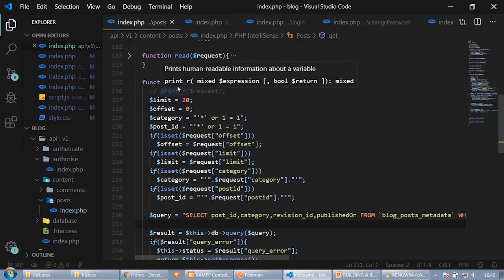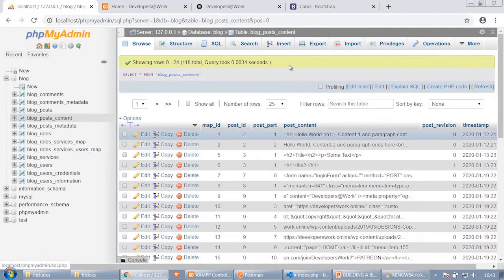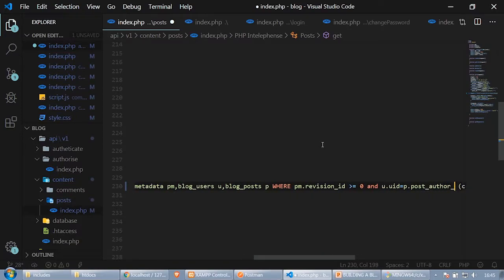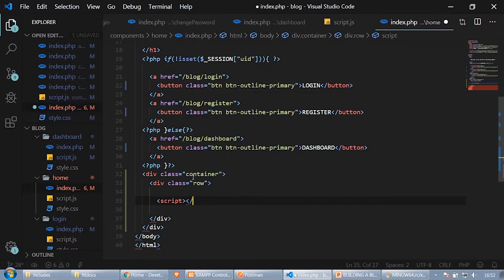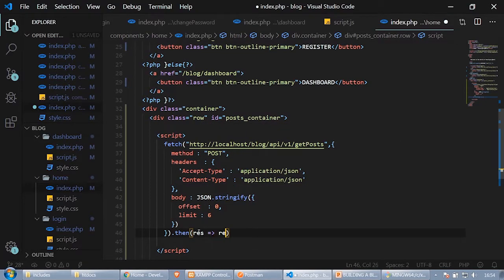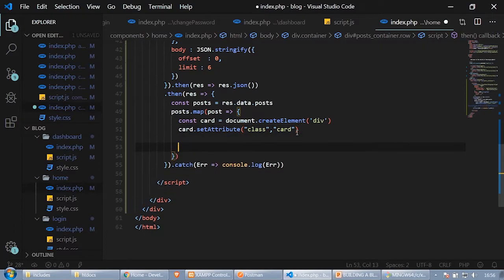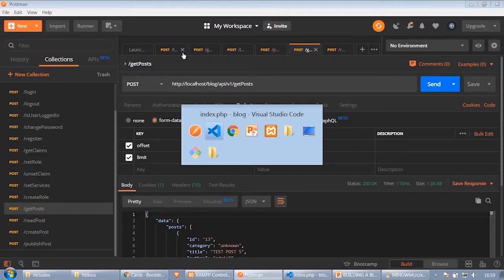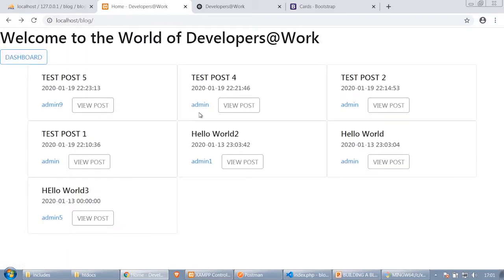DISPLAYING POSTS ON THE HOME PAGE | PHP BLOG USING APIs EPISODE - 33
In this video you are going to watch how the getPosts API works